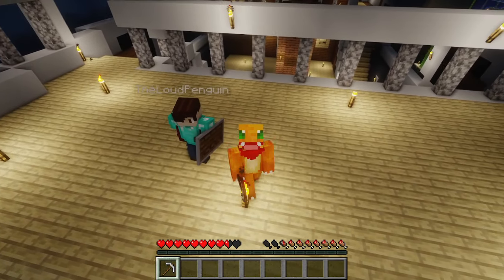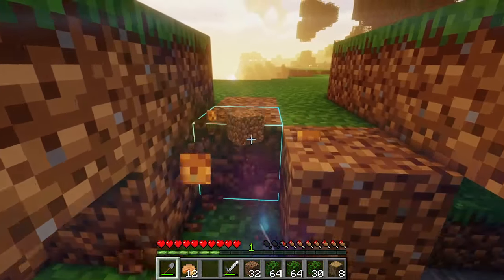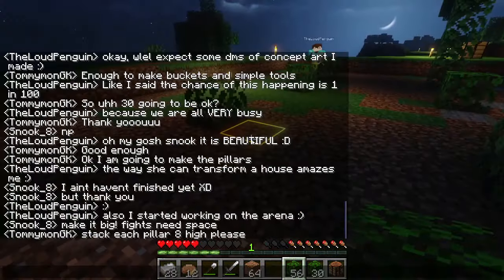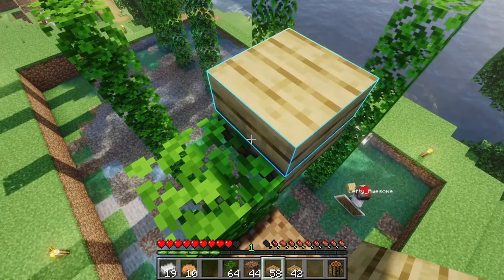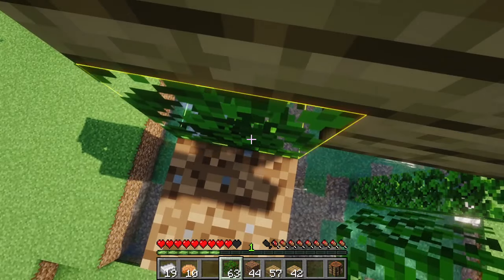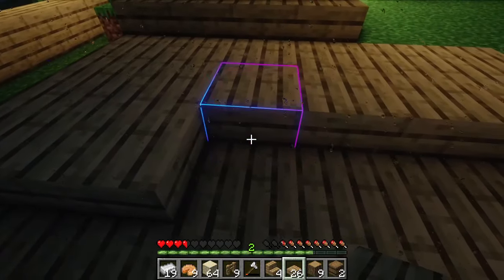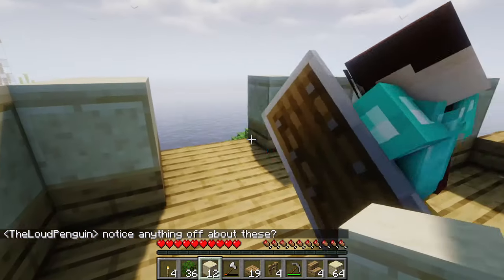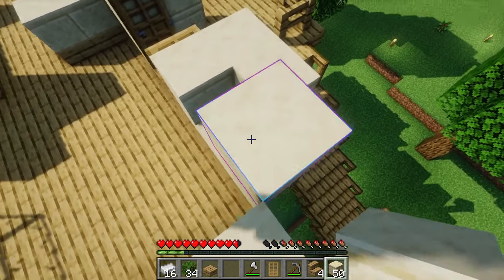We Built a Luxury Town Hall on Minecraft SMP!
How to build a beautiful Town Hall on Minecraft with a great view!
Materials used:
-Sandstone
-Cut Sandstone
-Oak planks and slabs
-Moss Blocks
-Water
-Oak Leaves
-Oak Logs
-Glass
-Vines
-Glowberries
-Flowers
-Sandstone Stairs
-Oak Fence
-Oak boats

Featuring @TheLoudPenguin549

Be sure to support @TommyGK and @PuppetsGuild my other channels!